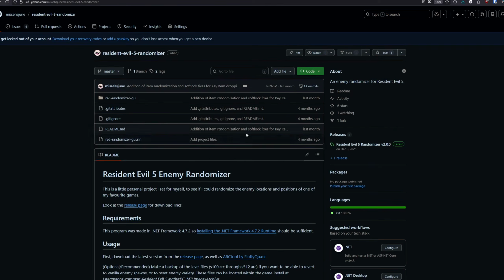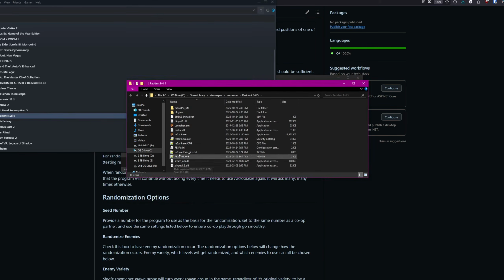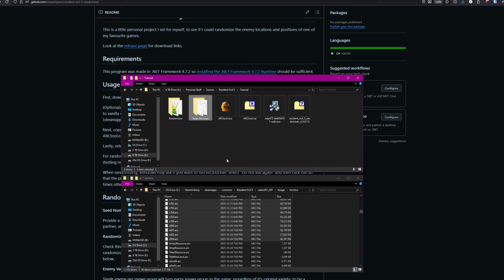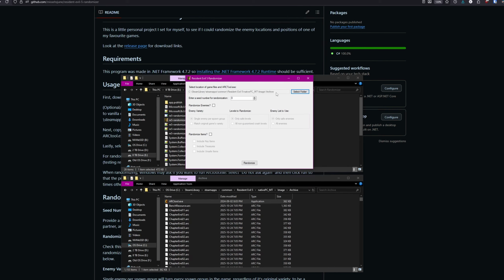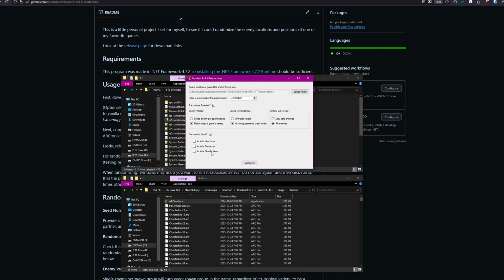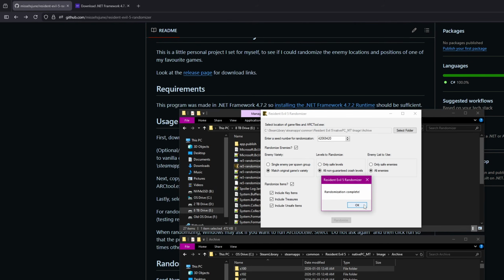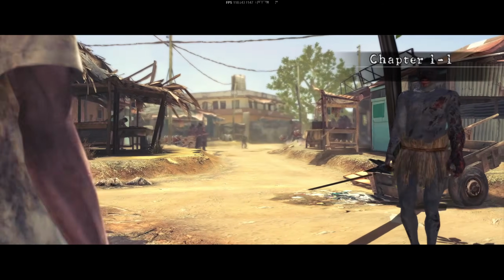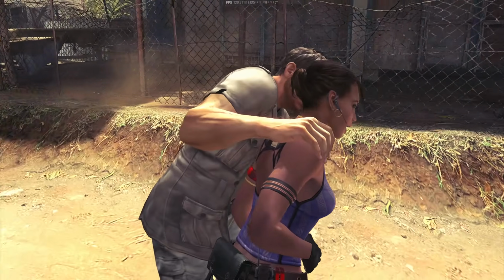Resident Evil 5 Randomizer - Installation and Usage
Little tutorial video for how to download and use the Resident Evil 5 Randomizer I created.